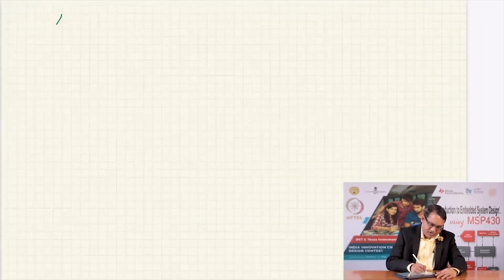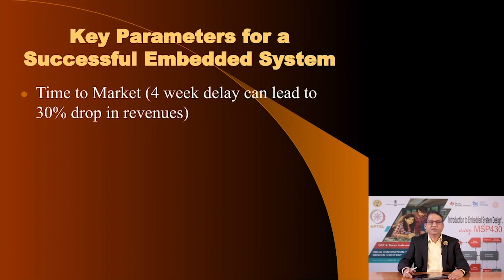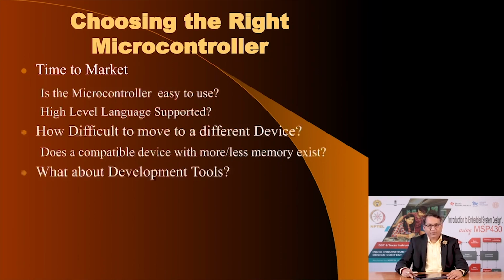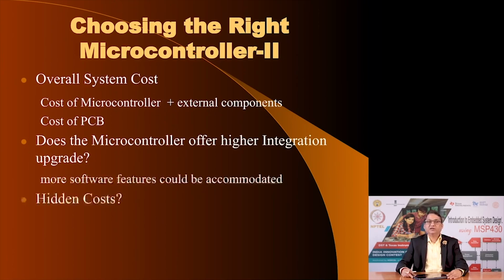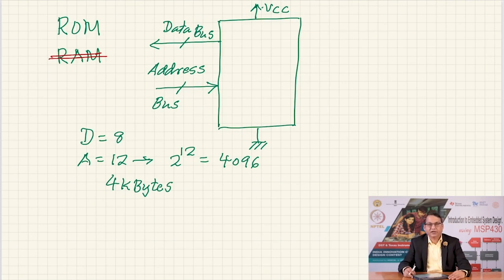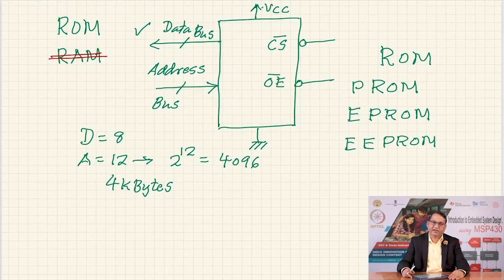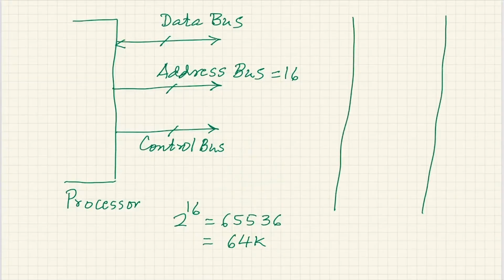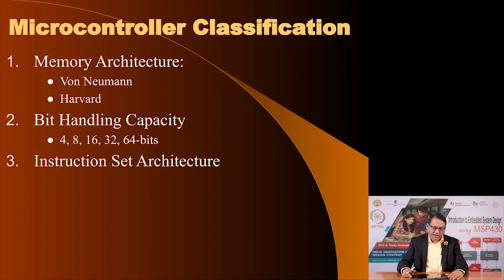Modular Approach To Esd